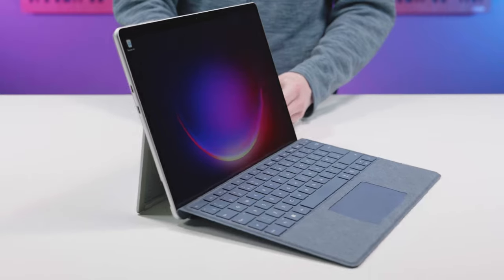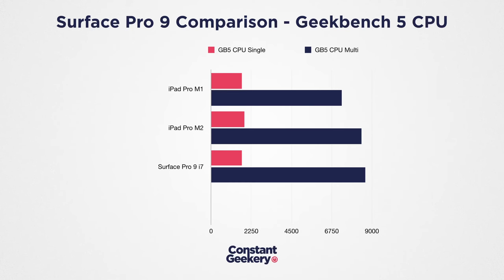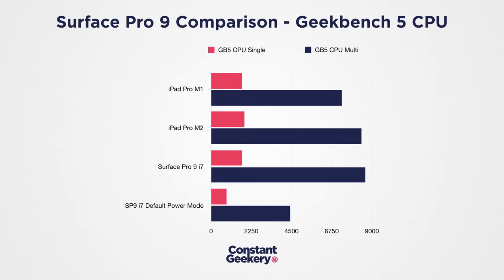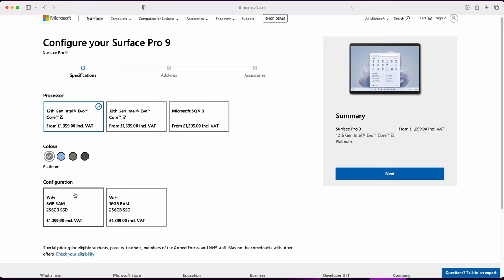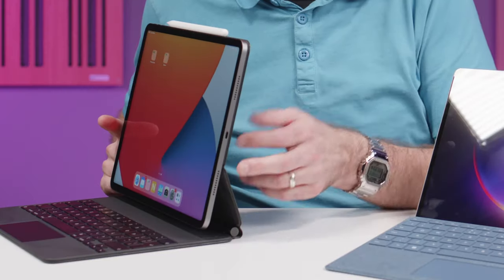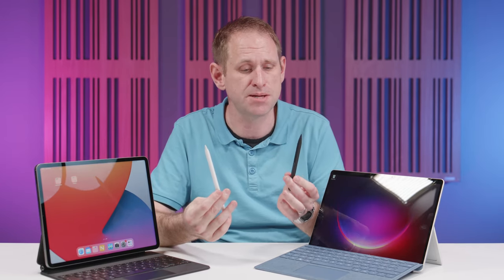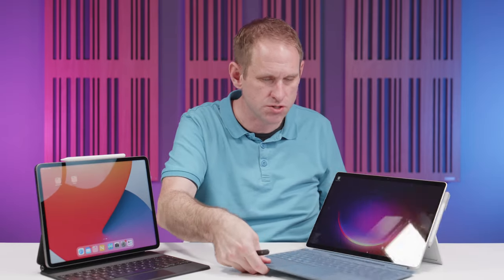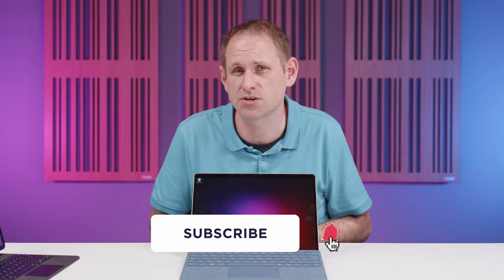IPAD PRO BEATER? Microsoft Surface Pro 9 with Intel Core-i7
Surface Pro 9 on Amazon

CHAPTERS
0:00 Intro
0:40 CPU performance comparisons
3:47 Thoughts on battery
4:27 GPU performance comparisons
5:15 Surface Pro processor options
6:03 Storage options and upgradeability
7:11 SSD performance comparisons
7:40 Ports
8:27 Port testing with external SSDs
11:36 Port comparison conclusions
11:55 Display comparisons
13:12 Pricing
14:43 Keyboards and pens
17:14 Keyboard and pen pricing
17:33 Webcam, microphone and speakers
18:56 An iPad Pro killer?
19:20 Software experience
20:12 Conclusion